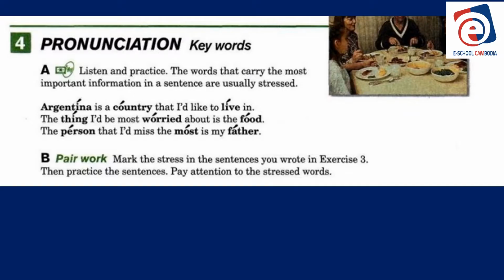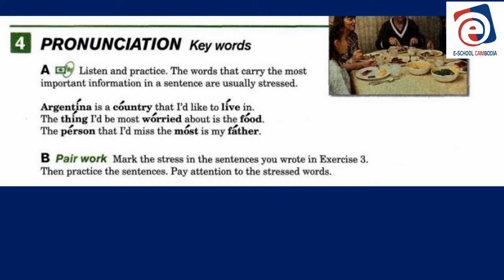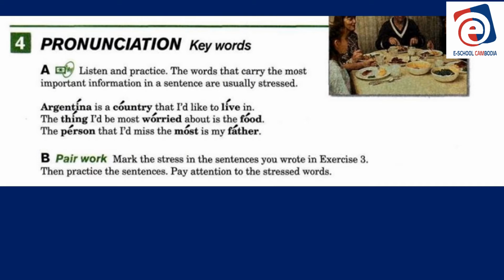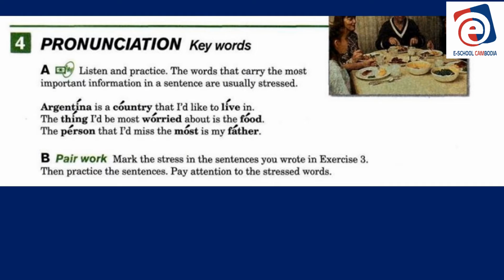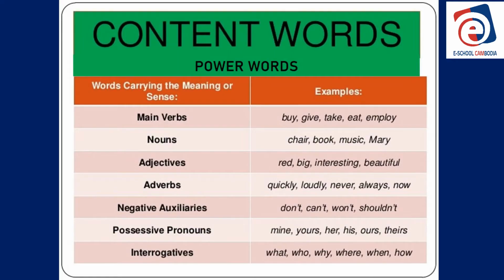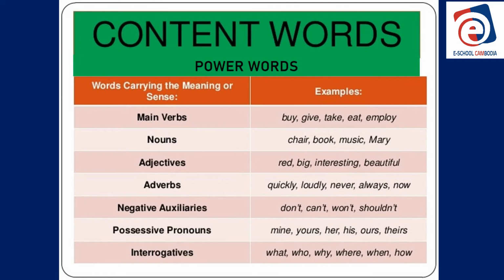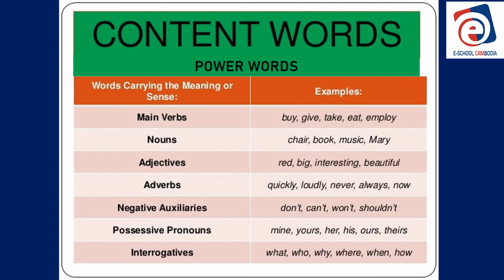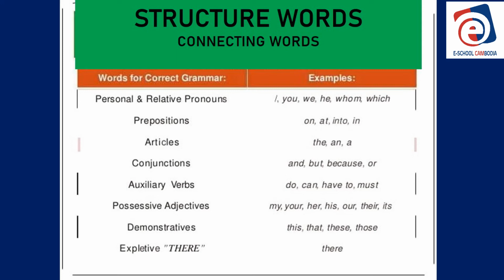4 New Interchange American English Book 3 Unit 5 Pronunciation Key Words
When speaking English we say some words stronger than other words.  We call this word stress and sentence stress.  In each sentence we say one, two or three words stronger than the other words.  this is what gives English a rhythm.  But how do you know what words to stress and what words not to stress?
Well, the best way is to pay attention to a native speaker.  But there are also some general guidelines we can follow.  I teach you about these key words in this lesson.